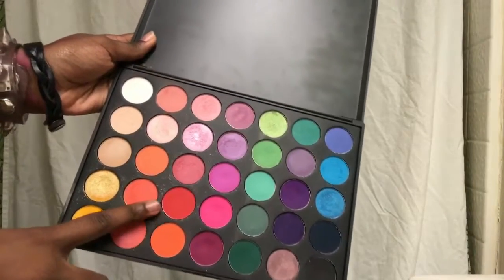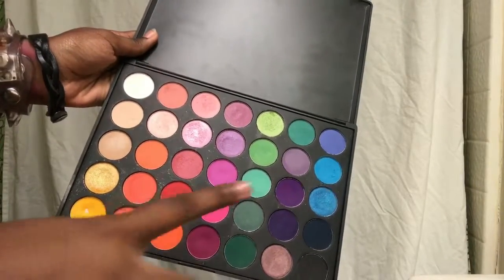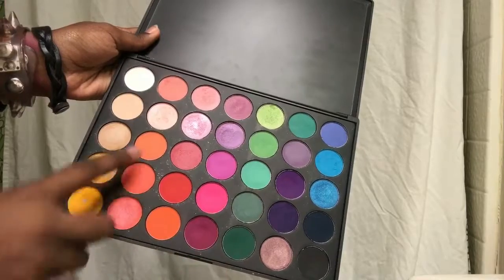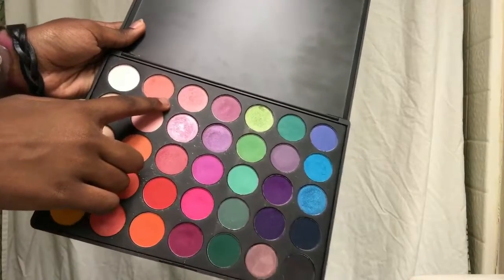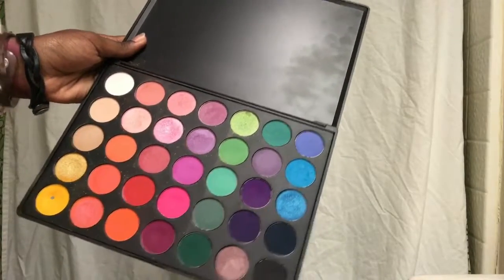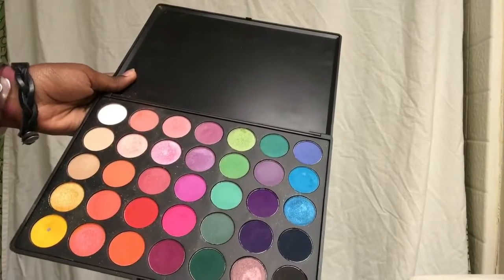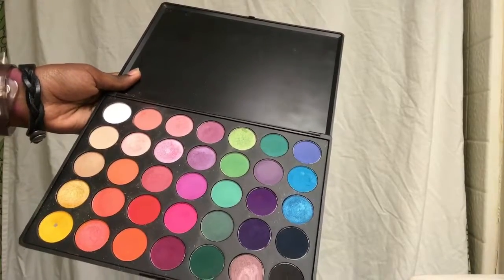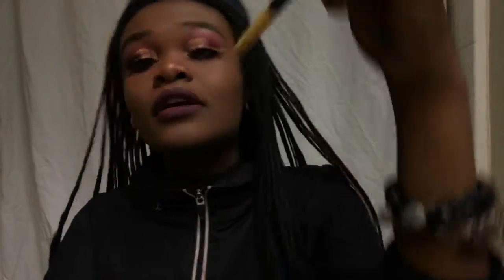Kehlani Sweet Sexy Savage inspired look 💞🌻💛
So this look I did a half cut crease with some yellow line or it doesn’t take that long to do and I like how this came out also one of my FAV artists 😜✨ make sure to like, comment, and subscribe! :)) get ready for the next one

Details
Brows: ABH Dipbrow in dark brown

Eyes: Morphe 35b / subculture / modern renaissance

Liner: nyx vivid brights liner in halo

Lashes: 3D mink lashes in D06

Mascara: bad gal bang

Highlight: ABH ultimate glow kit

Splice: music- undo plz